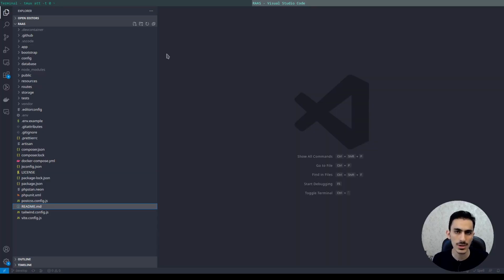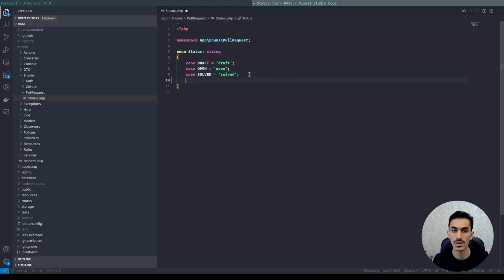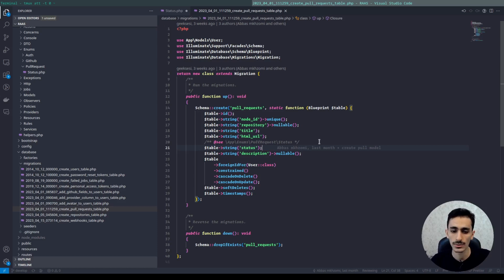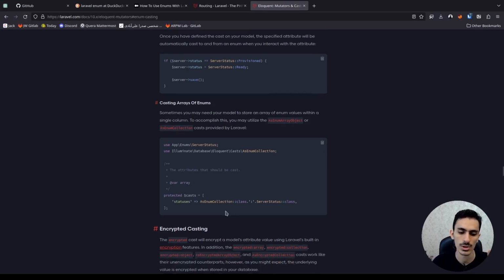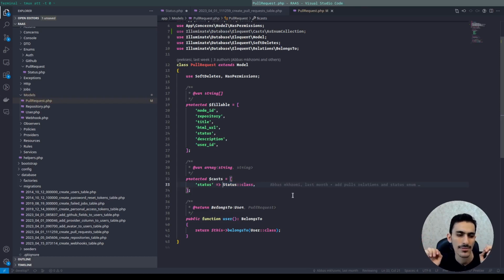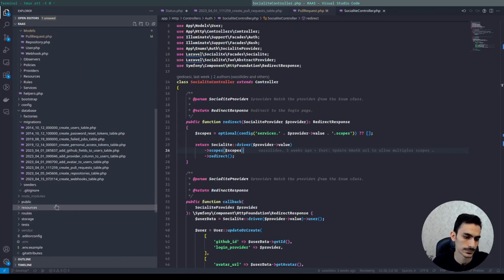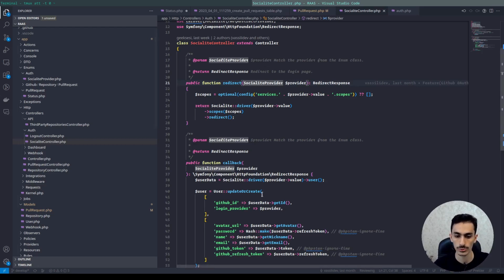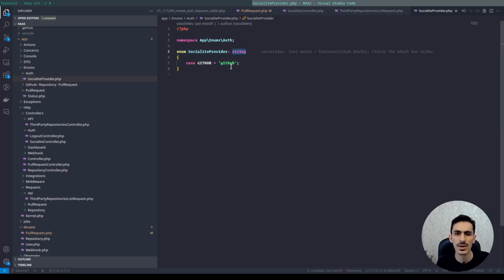Laravel Updates: Power of Enums since Laravel 9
In this video, we'll explore the power of enums in Laravel 9 and how they can simplify your code by allowing you to define a set of named constants. Enums are an exciting addition to Laravel that can help you write cleaner and more readable code.
We'll go over how to define enums and use them in your code, as well as some practical use cases where enums can be especially useful.
 If you're a Laravel developer, you won't want to miss this one!

stay updated and happy. 😉

Don't miss this opportunity to improve your Laravel skills and learn more about Code Review Pals! 🚀